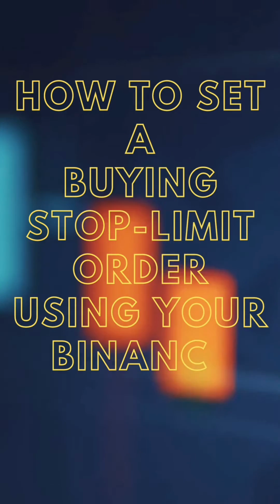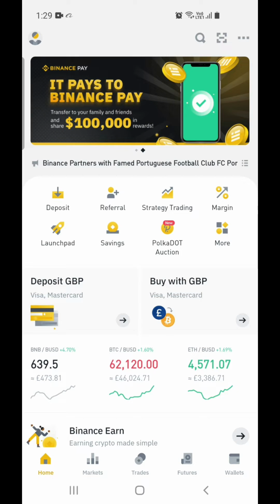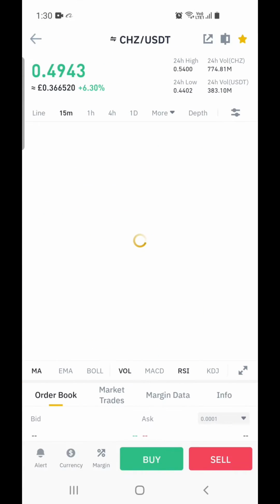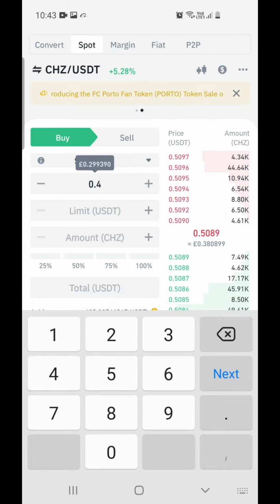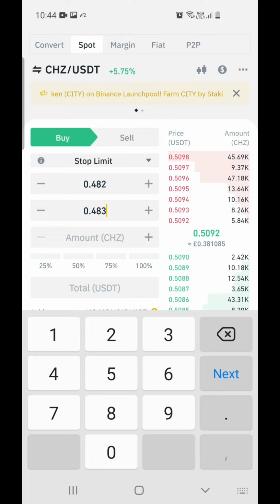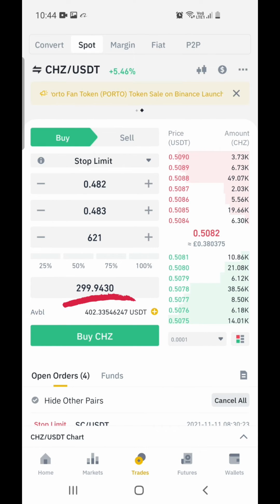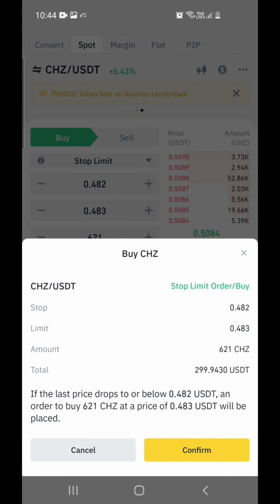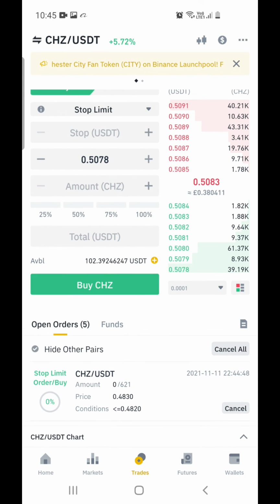How to Set a Stop Limit Order on Binance Mobile App ( BUYING). Step by step tutorial for beginners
Welcome to Tutorialistic Space.

In today's video we will show you how to set a stop limit order (buying) using your Binance mobile application. This video has been explained and given an example to show you the entire process. Best for beginners 2022

Please check out the previois video to learn how to set a Sellig stop limit order.

Binance Referral Offer ID:
LIMIT_HNRXDFSZ